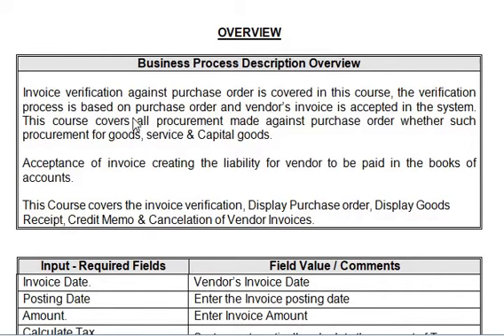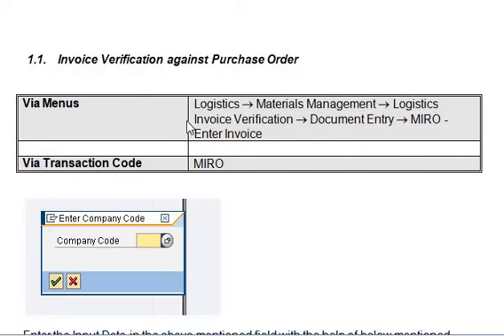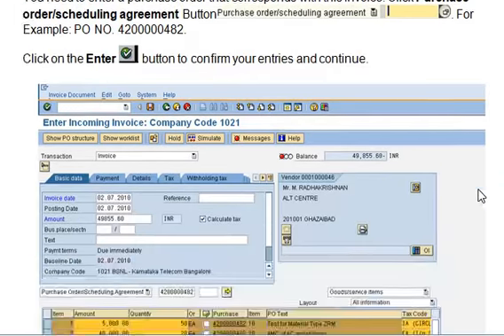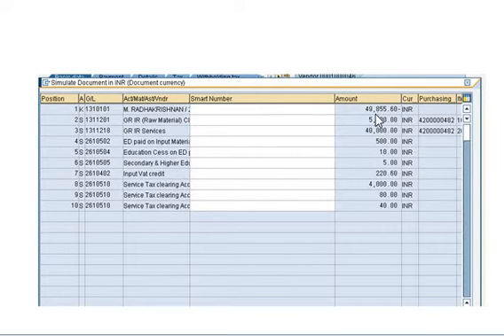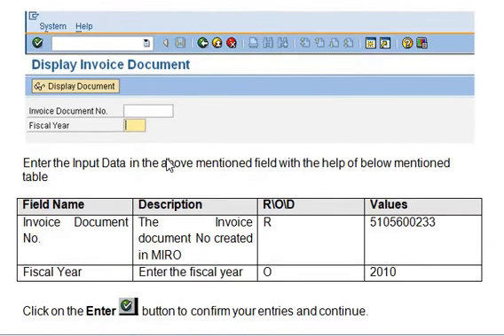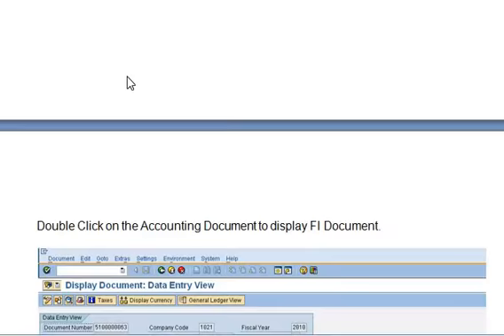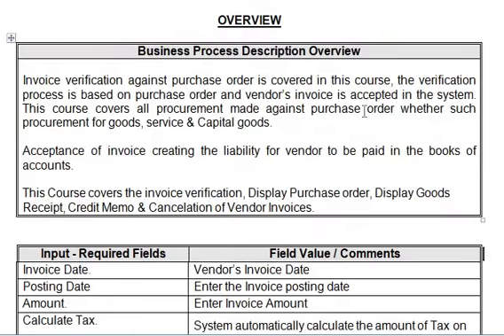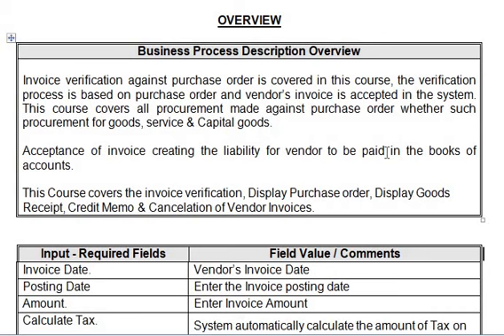MIRO Invoice Verification In SAP I Invoice Posting in SAP I How to Process PO based Invoice in SAP I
Invoice Verification In SAP | MIRO T code In SAP I How to Process PO based Invoice in SAP- MIRO Entry Material Invoice Processing MIGO & MIRO in SAP II MIRO Invoice Posting in SAP I Logistic Invoice Verification IN SAP II